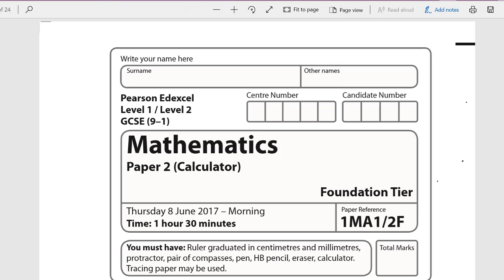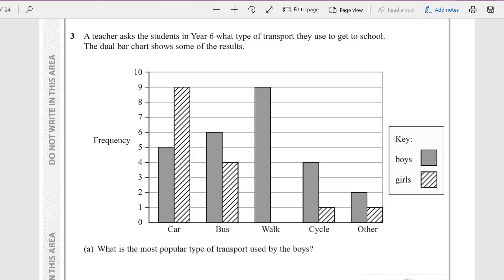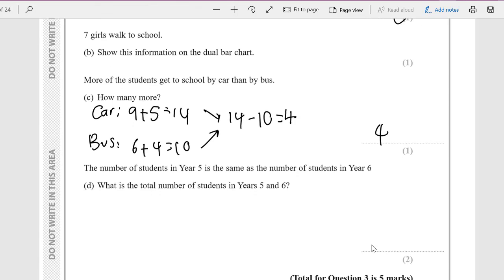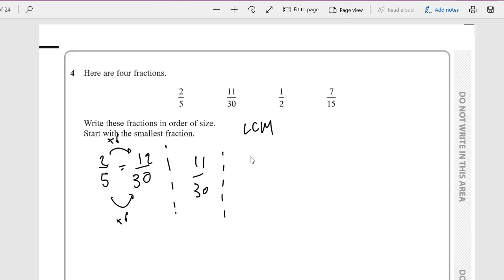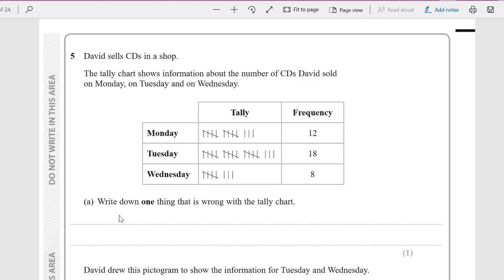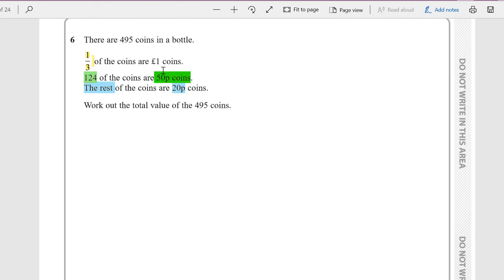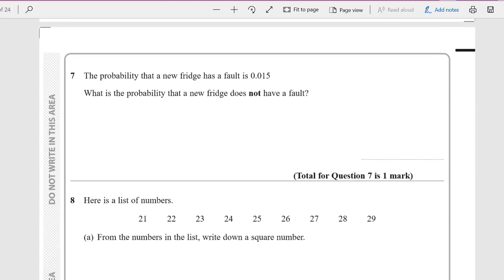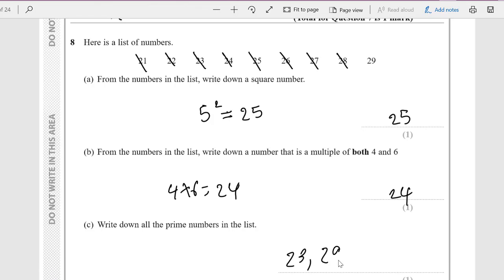Edexcel GCSE Maths, Paper 2 (Calculator), Foundation, Summer 2017, Question 1 - 8